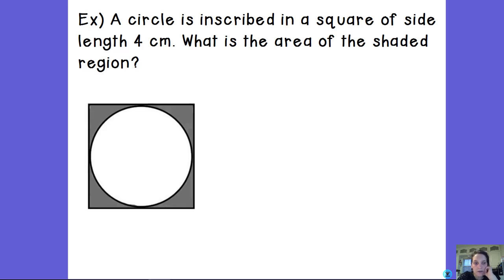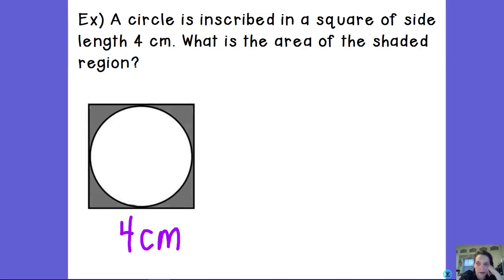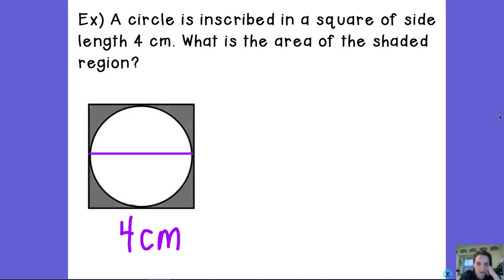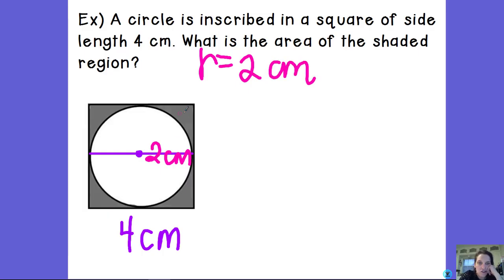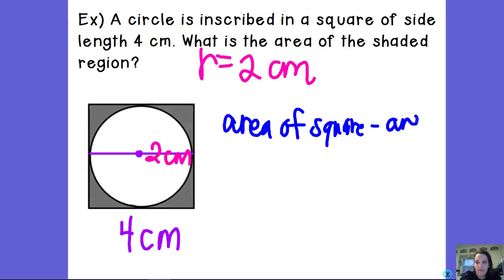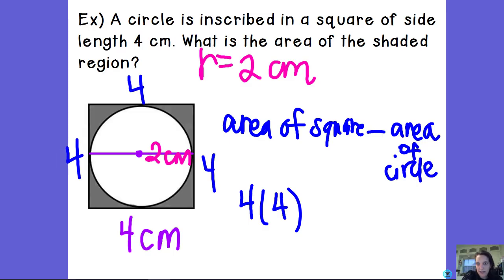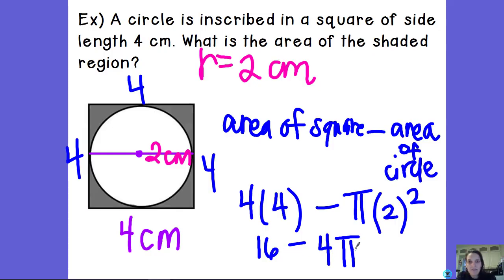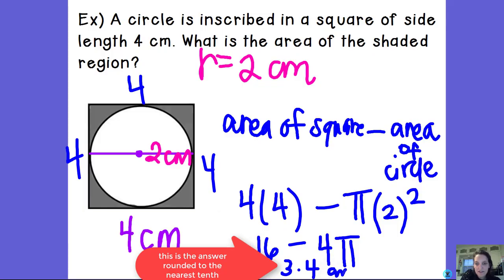11.3 Find the shaded area example